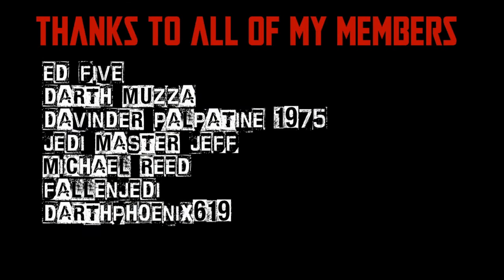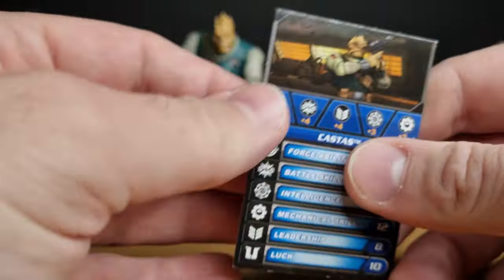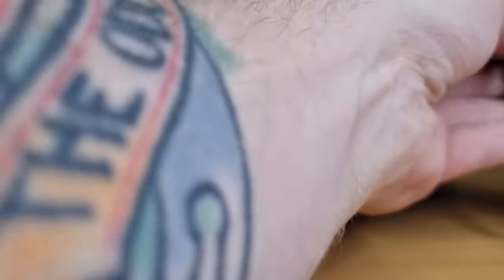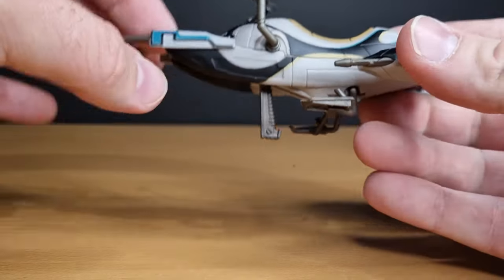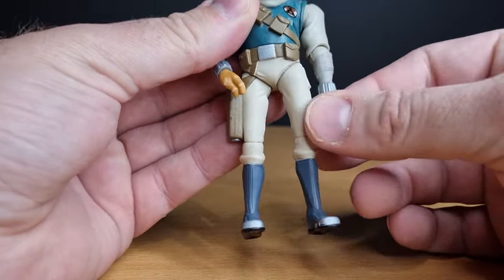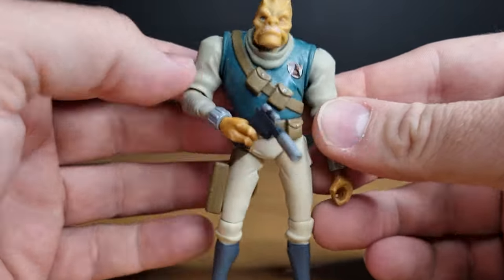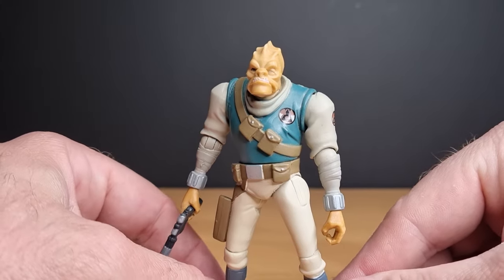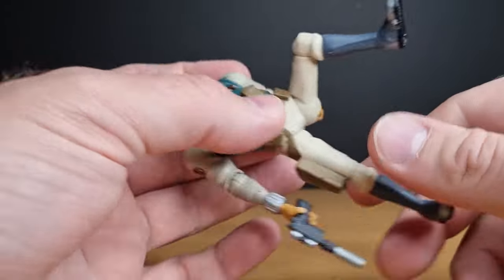CLONE WARS THURSDAY THROWBACK - CASTAS & SPEEDER BIKE